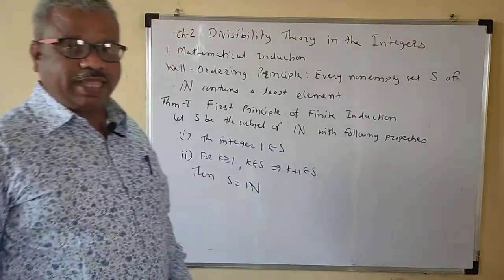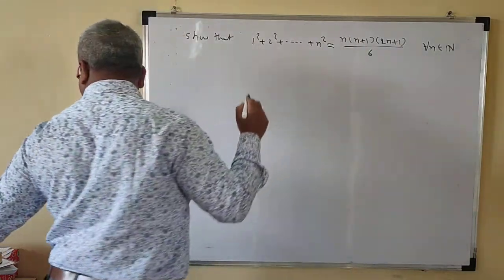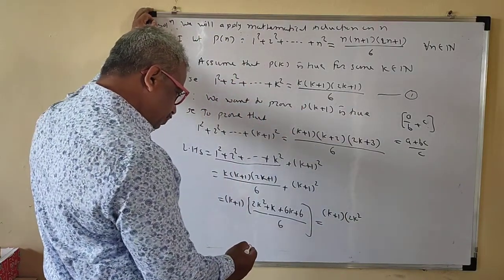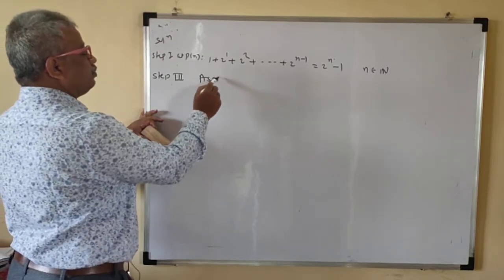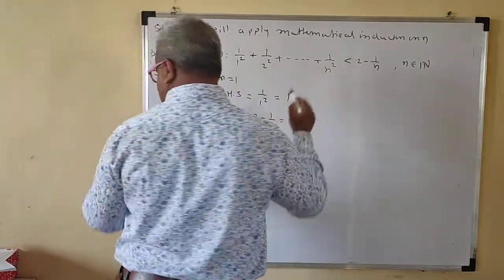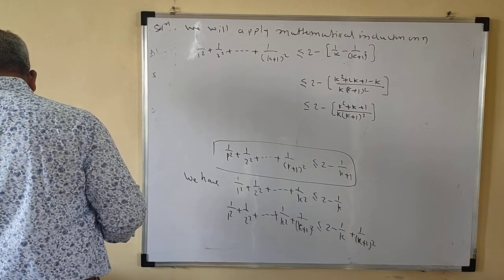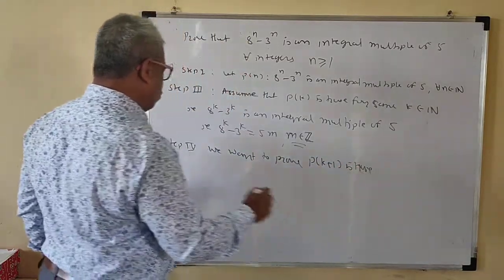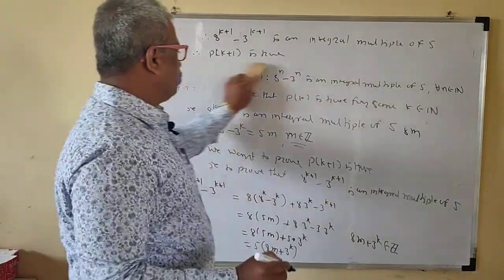First Principle of Mathematical Induction